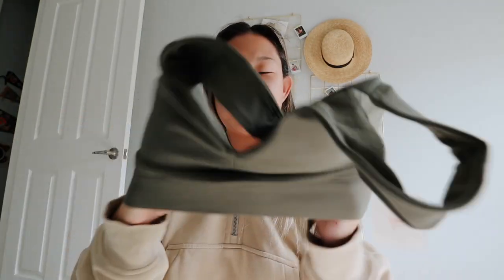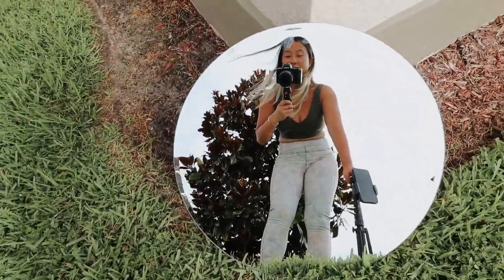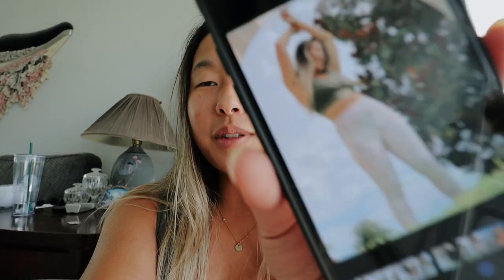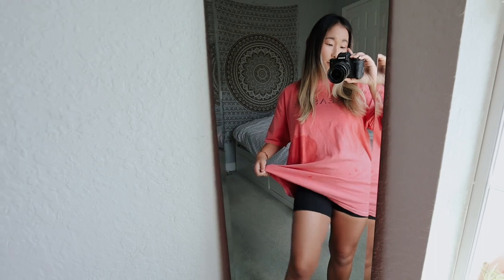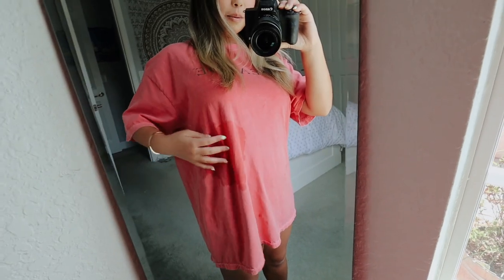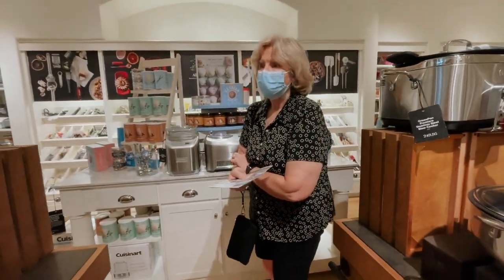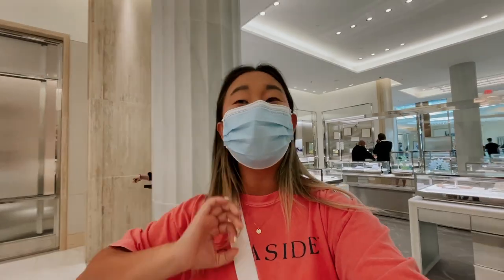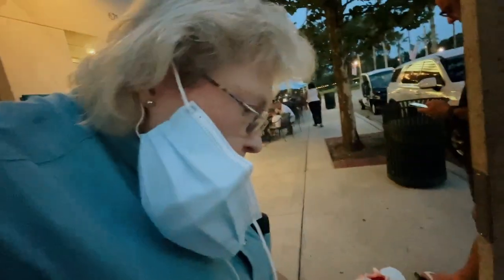weekend in my life: furniture shopping, photos for fabletics + chores!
✩ weekend in my life: furniture shopping, photos for fabletics + chores! In this vlog I share what I did this weekend. My family and I go furniture shopping, we go to eat at pf chang's, and get some yummy ice cream on Sunday. Saturday was more chill.. I took some photos for fabletics and did laundry which just chillin'. Overall I had a great weekend. Do you like weekend in my life videos? Let me know!